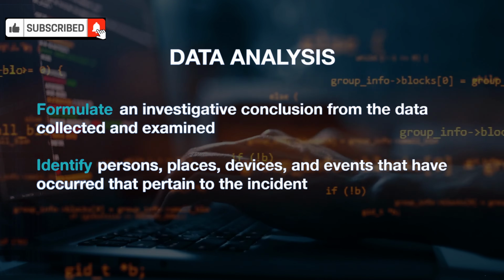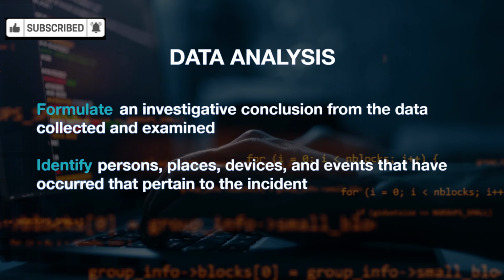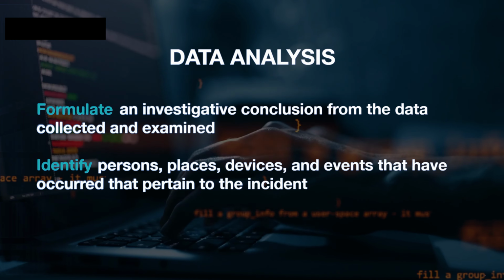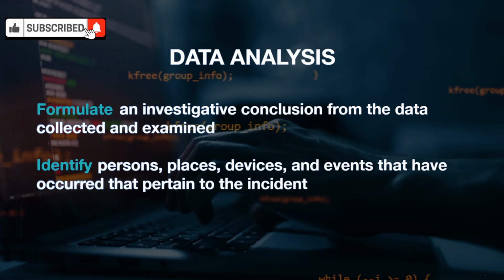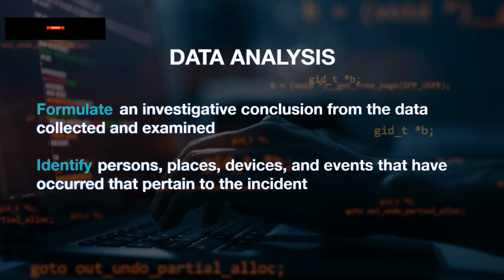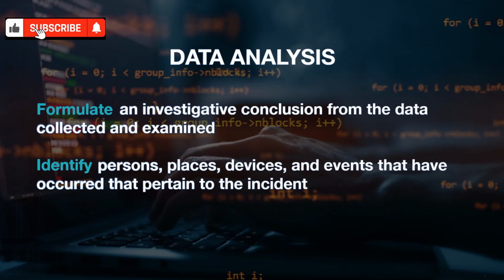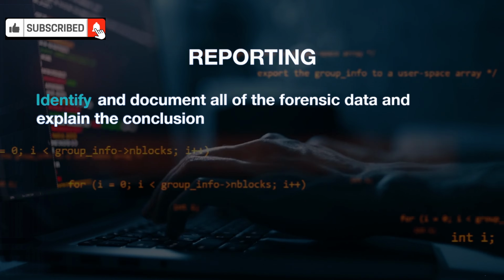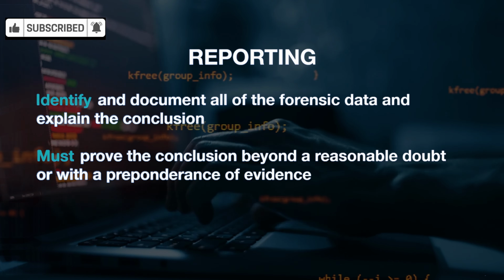Secrets Hidden in Your Computer Files!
This video covers the "digital investigation process" and the importance of "cybersecurity" in digital forensics. We'll "evidence" handling and "chain of custody" and how it relates to a "digital investigation". Check out this "digital forensic tutorial" for more on "forensic investigation".

Welcome to this CISSP training video on Digital Forensics Incident Response.

In this session, we dive deeper into the forensic investigation process, focusing on evidence collection, preservation, examination, analysis, and reporting. You’ll learn how digital forensics ties into incident response, the importance of chain of custody, and key forensic tools like EnCase, FTK, Sleuth Kit, and MacQuisition.

We’ll also explore how NIST SP 800-86 outlines forensic best practices and why authorization, integrity, and admissibility are crucial for evidence in a court of law or regulatory investigation.

By the end of this video, you’ll have a clear understanding of the digital forensic process and how to apply it during the CISSP exam and in real-world cybersecurity operations.

📌 Topics Covered:

Digital evidence collection & preservation

Importance of written authorization & privacy considerations

Chain of custody in digital forensics

Forensic tools & techniques (EnCase, FTK, Sleuth Kit, MacQuisition)

Data examination & analysis

Reporting & documentation for legal and compliance purposes

This video is part of our free CISSP training series designed to help you master key exam objectives.